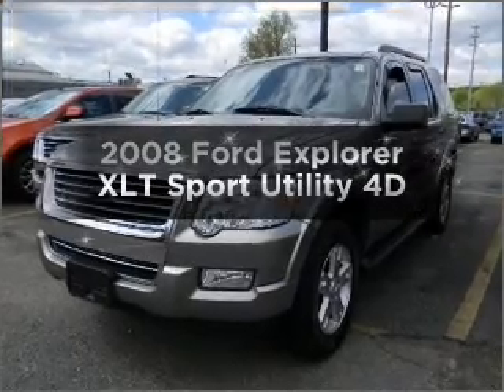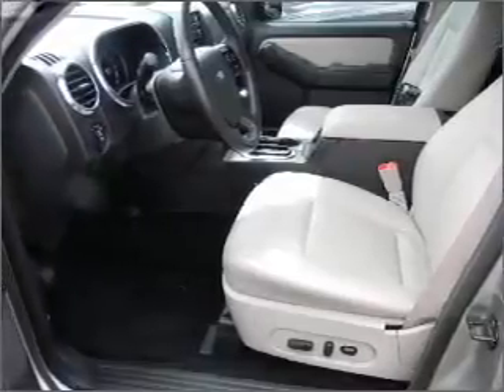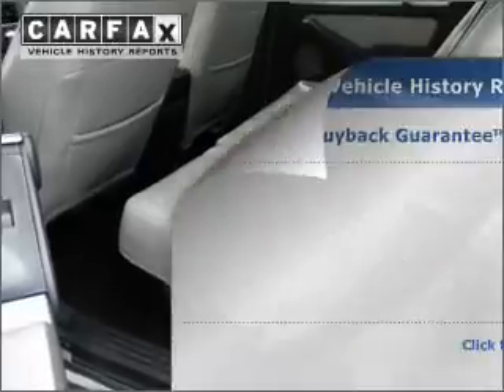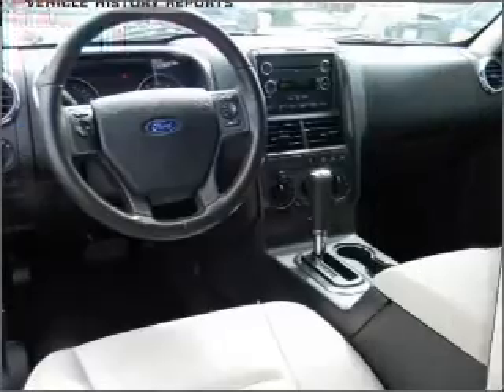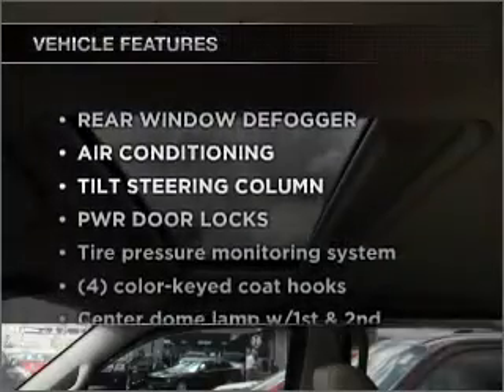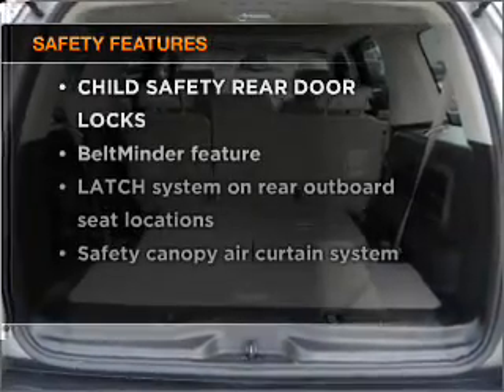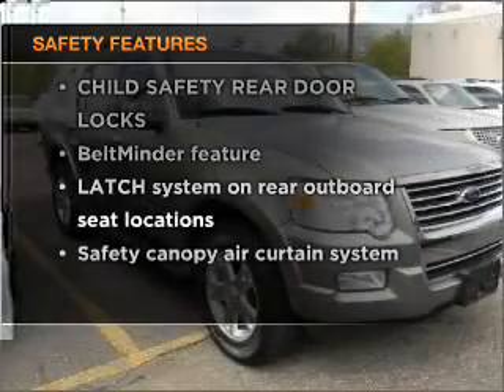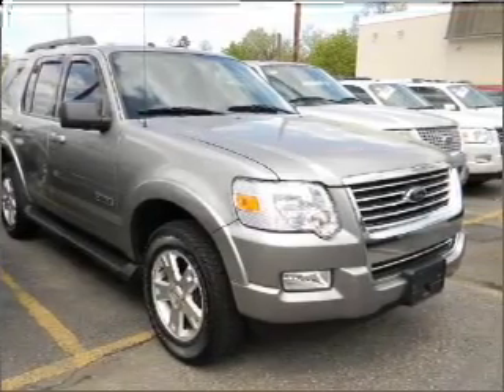2008 Ford Explorer - Hempstead NY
Year: 2008
Make: Ford
Model: Explorer
Trim: XLT Sport Utility 4D
Engine: 6 cylinder 4.0 Liter
Transmission:
Color: Vapor Gray
Mileage: 31170
Address:
301 N Franklin Street